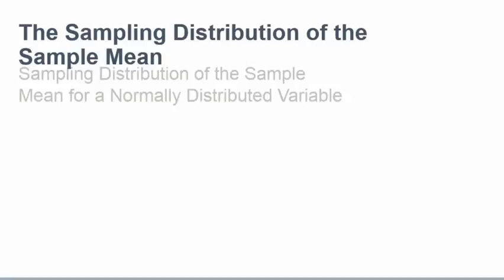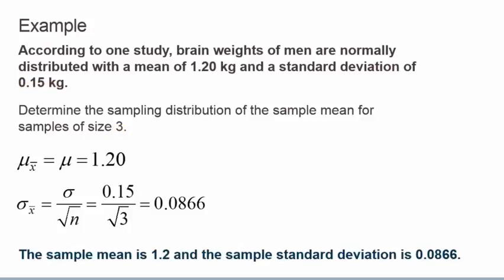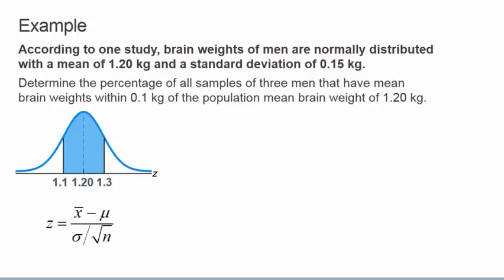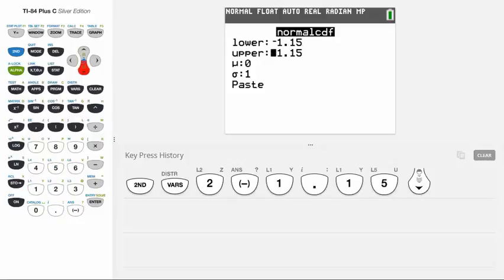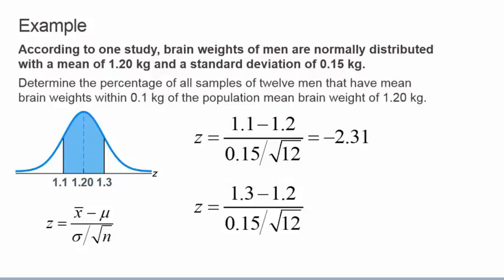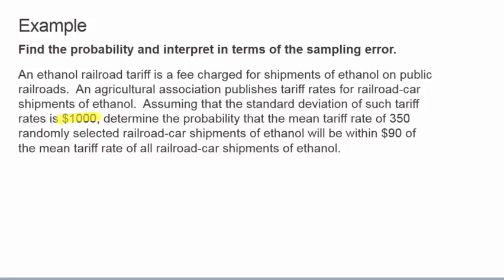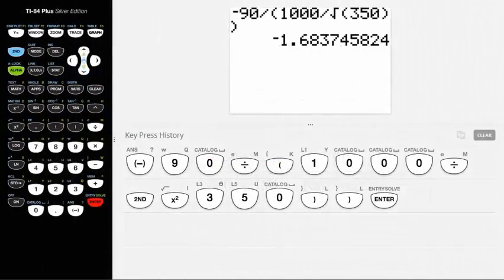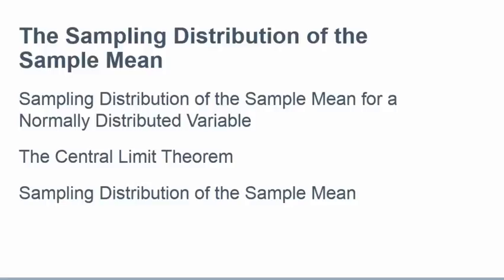Ch7 Sec3 The Sampling Distribution of the Sample Mean